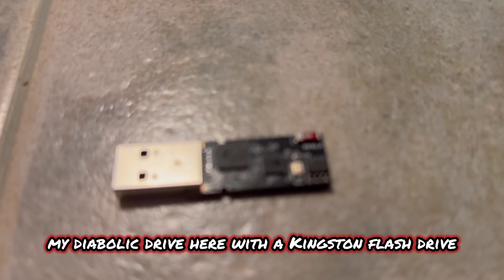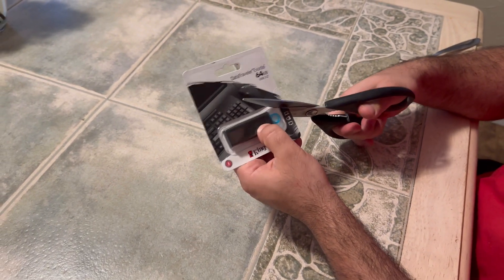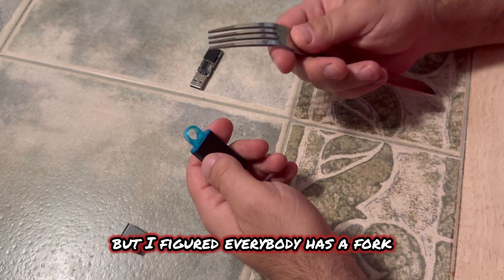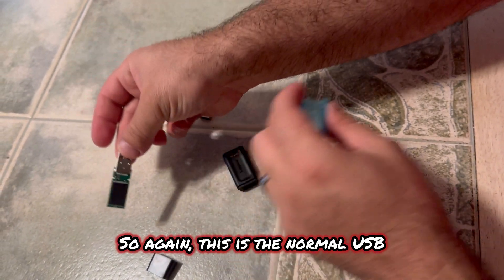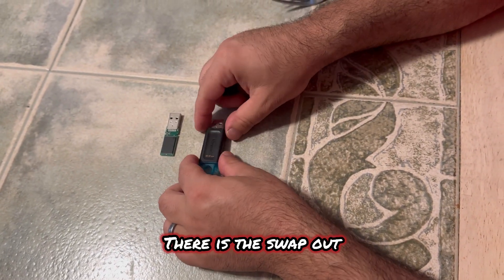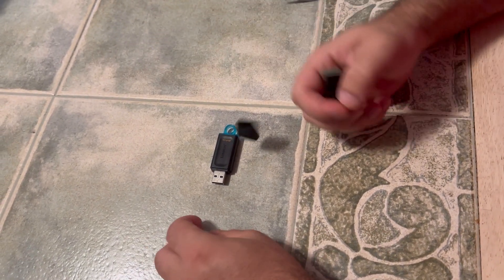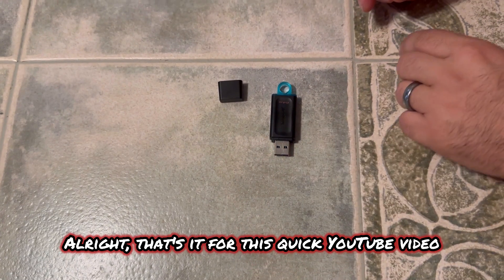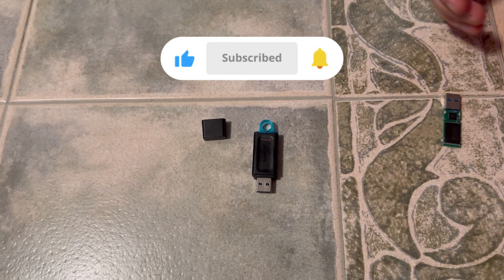This is Scary! 😬 Diabolic Drive Swap Out Kingston Flash Drive Enclosure Installation ￼Guide!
In this video, I demonstrate how to install a Kingston flash drive enclosure onto a Diabolic Drive, which represents the latest generation of bad USBs. I’ll guide you through swapping out the internals to create a highly stealthy cyber security tool for 2024. This tutorial not only shows you the installation process but also underscores the real threats to digital safety. Stay vigilant and informed as we unbox the Kingston flash drive and transform this device into a powerful security tool.

Supported enclosures here!

Creator
Omar Youssef